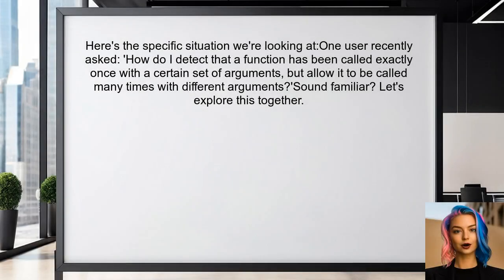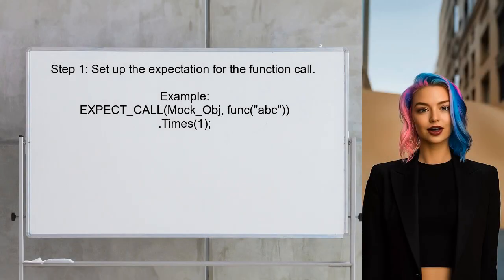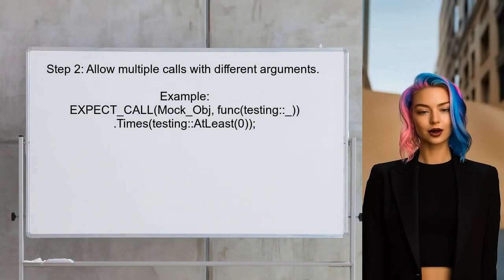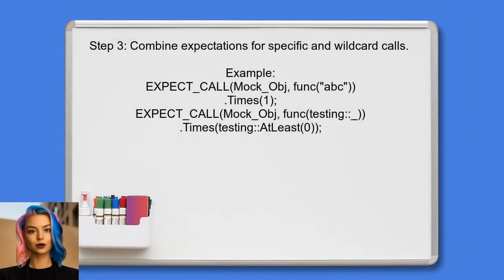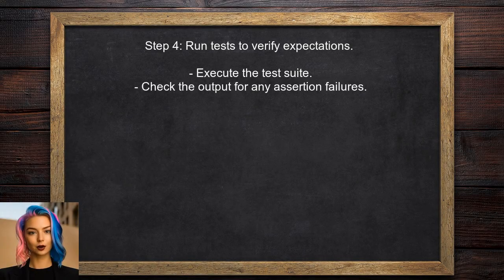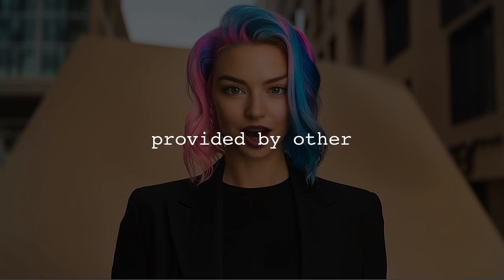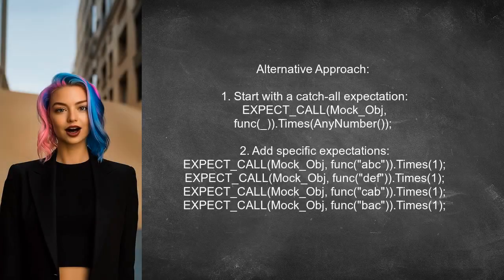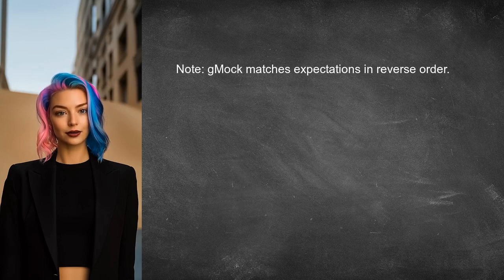Google Mock: Expect Function Call Once with Specific Parameter, Allow Multiple Calls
In this video, we dive into the powerful capabilities of Google Mock, a framework that simplifies the process of creating mock objects for unit testing in C++. We’ll explore how to set up expectations for function calls, specifically focusing on how to ensure a function is called once with a specific parameter while still allowing for multiple calls overall. Whether you're a seasoned developer or just starting with unit testing, this tutorial will enhance your understanding of effective mocking strategies.

Today's Topic: Google Mock: Expect Function Call Once with Specific Parameter, Allow Multiple Calls

Related to: googlemock, expectfunctioncallonce, specificparameter, allowmultiplecalls, googlemocktutorial, c++testing, unittesting, mockingfunctions, googletest, mockobjects, c++mocking, functioncallexpectations, softwaretesting, testautomation, c++unittesting,